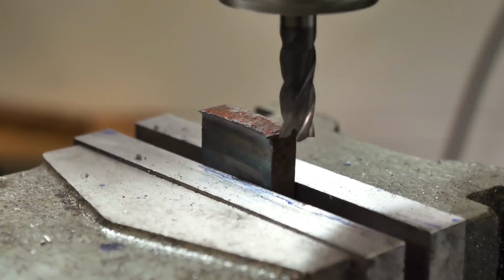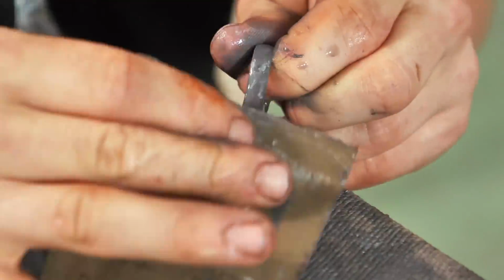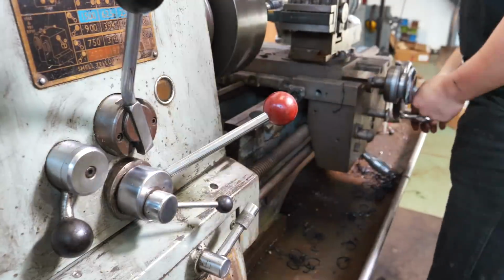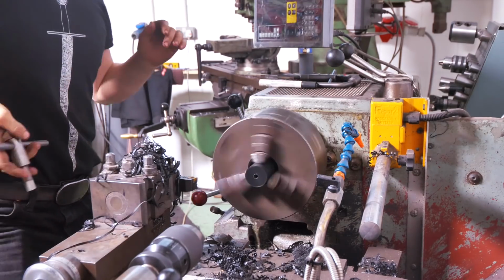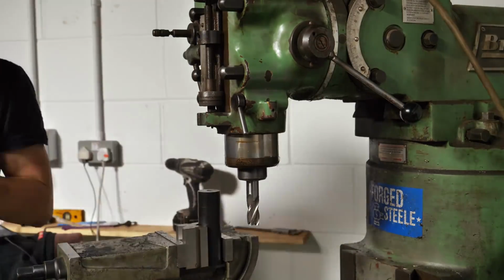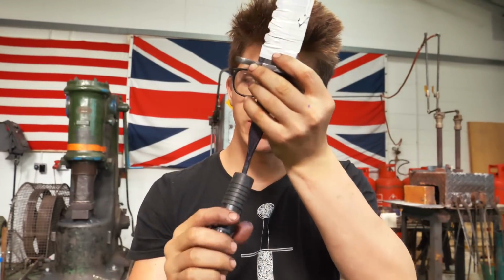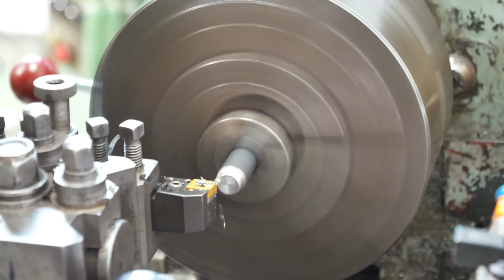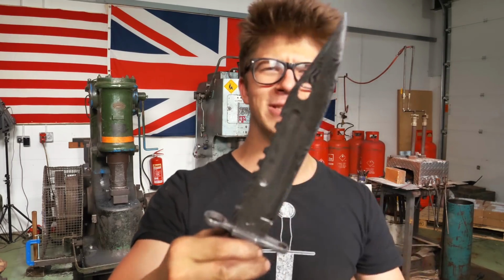CS:GO DAMASCUS M9 BAYONET: Part 5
Finishing the CS:GO M9 Bayonet!! SHARE THIS WITH YOUR FRIENDS :)